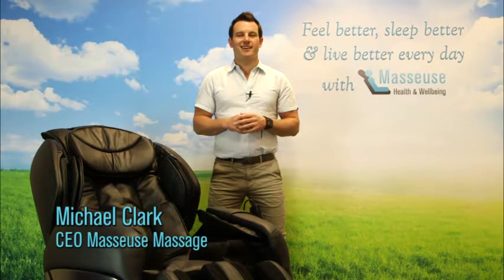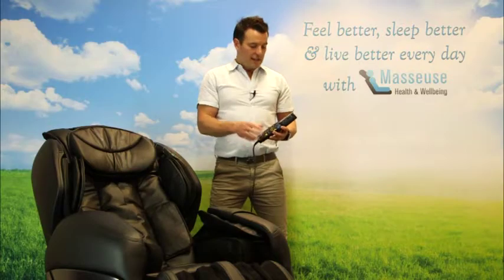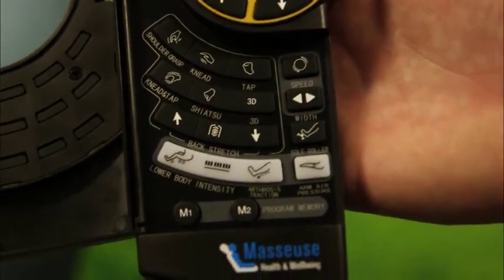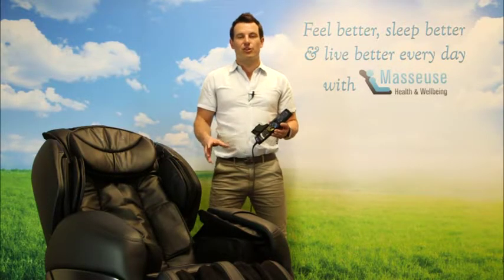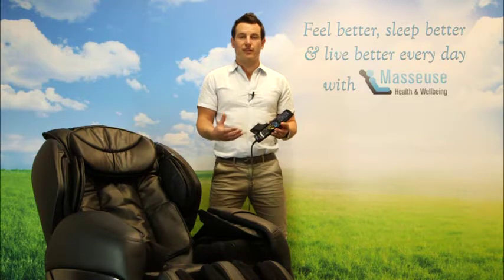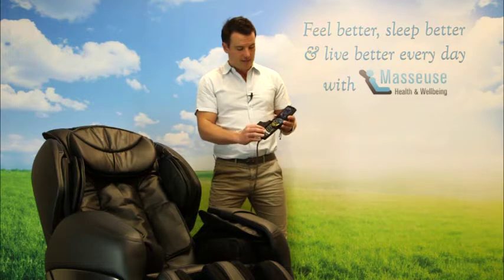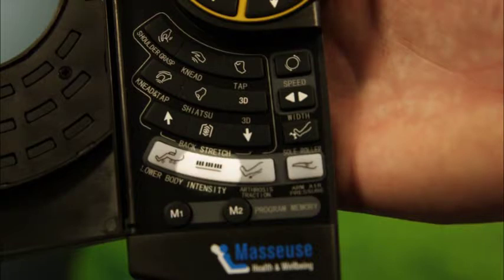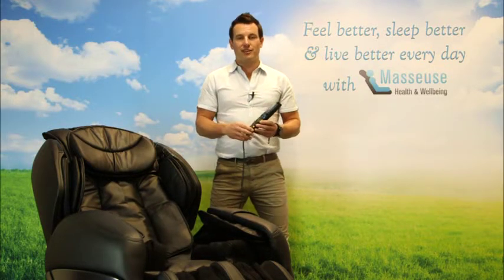Air Spa Massage Chair: Air Cushion Control On Your ​Platinum+ Massage Chair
Hey everyone--Michael here,

Today we're going to talk about the air massage function on the Platinum+ Massage Chair (previously Remedial Deluxe+®)

This massage chair has 68 air cushions, which will do a FULL BODY massage, almost every muscle group.